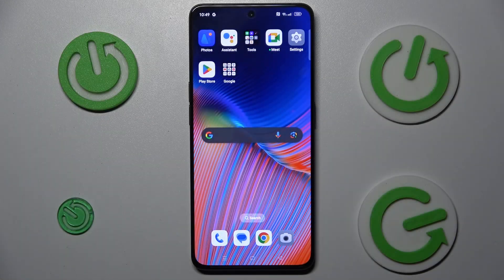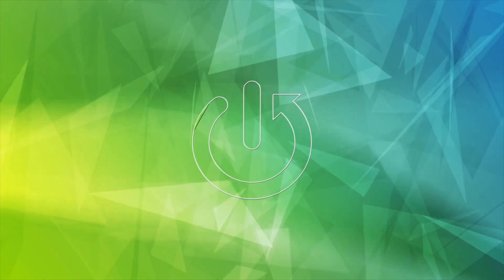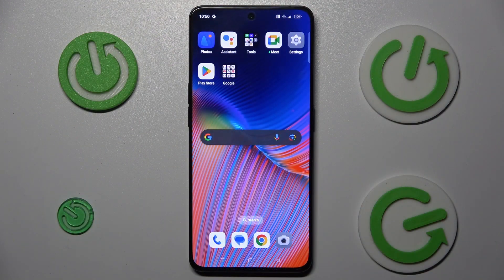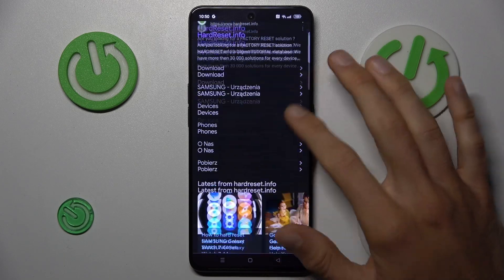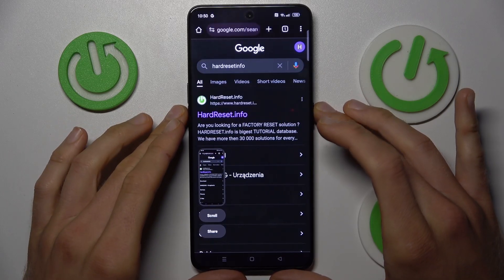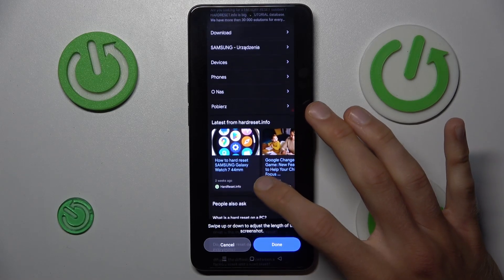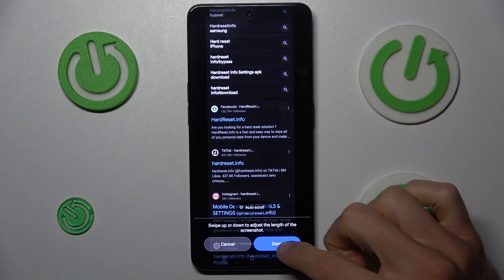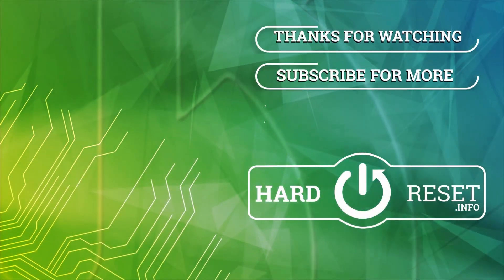How to Take Long Screenshot on OPPO Reno 8 Pro - Full Page Screenshot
Hello! With our new guide you can learn how to take long screenshots on your OPPO Reno 8 Pro. Capture entire webpages or extended conversations in one seamless image. We’ll walk you through activating and using the built-in feature, so you create full-page screenshots and never miss a detail. Ideal for efficiently saving and sharing comprehensive content with just a few taps.

How to take Long Screenshot on OPPO Reno 8 Pro? How to capture Scrolling Screenshot on OPPO Reno 8 Pro? How to save Full Page Screenshot on OPPO Reno 8 Pro?